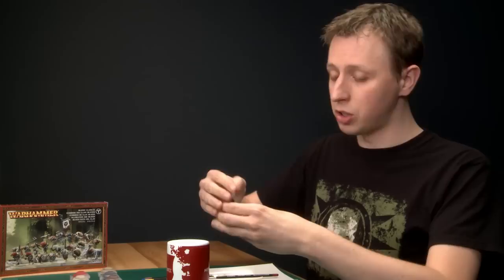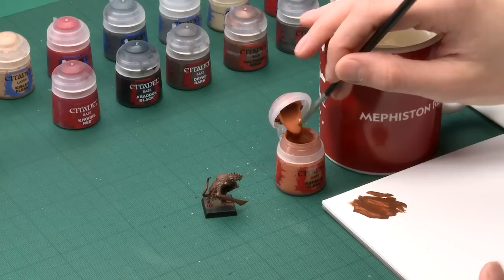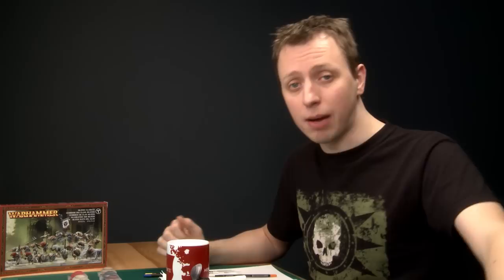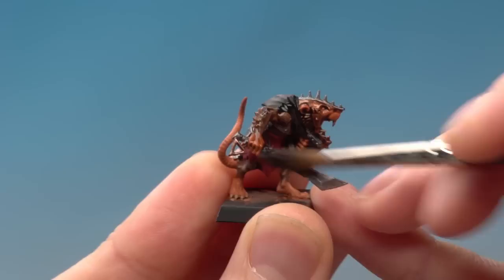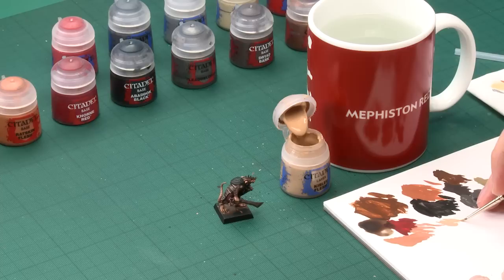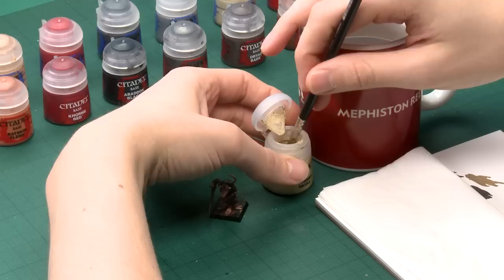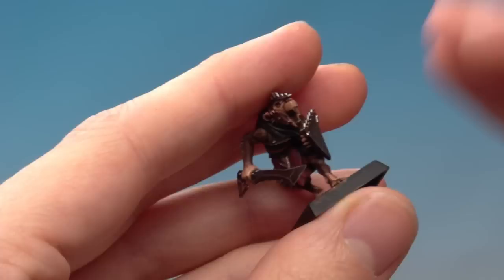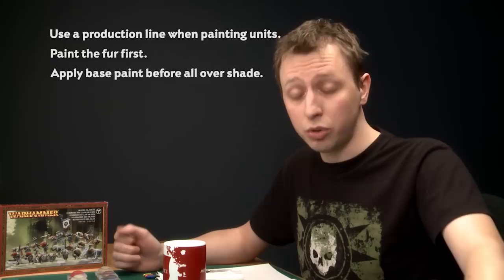How to paint a Skaven Clanrat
If you are going to collect a Skaven army then chances are you will want to paint hordes of clanrats. In this tutorial you will be shown how to get a great result quickly so you can get that horde you always wanted.

Paints required for this tutorial are as follows:

Mournfang Brown
Tyrant Skull
Ratskin Flesh
Khorne Red
Abaddon Black
Dryad Bark
Balthasar Gold
Leadbelcher
Zandri Dust
Agrax Earthshade
Cadian Fleshtone
Kislev Flesh
Wazdakka Red
Eshin Grey
Tyrant Skull
Runefang Steel
Ushabti Bone